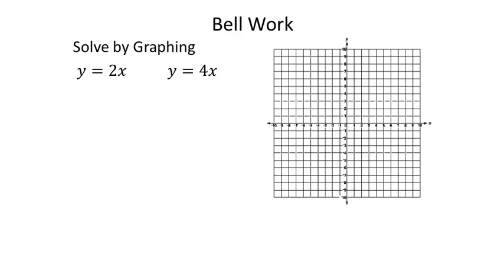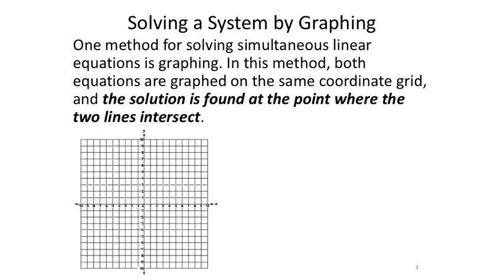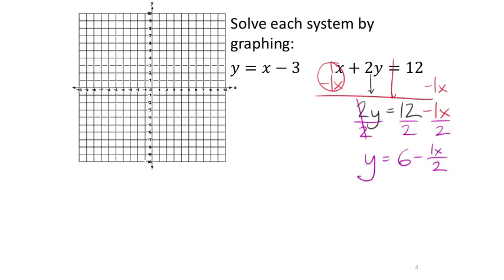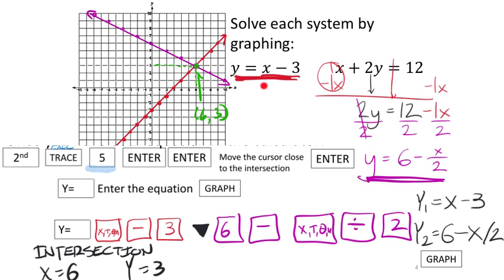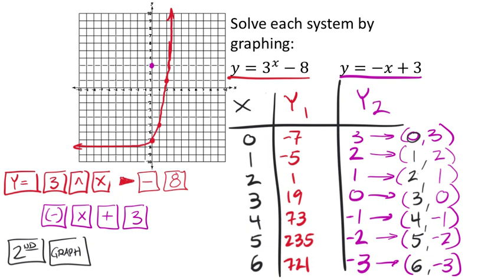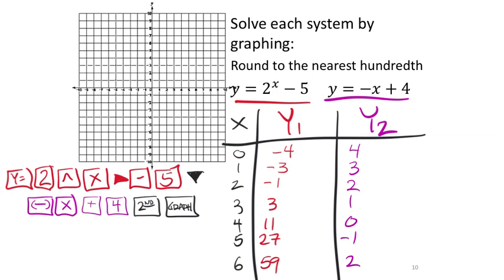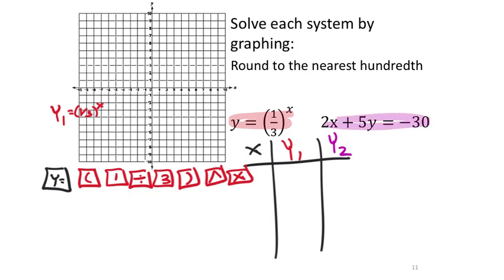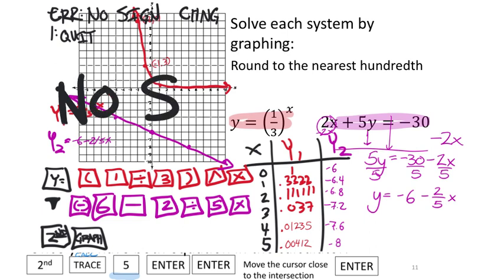Solve Systems by Graphing II (9th Grade Math Unit 7 Lesson 2)